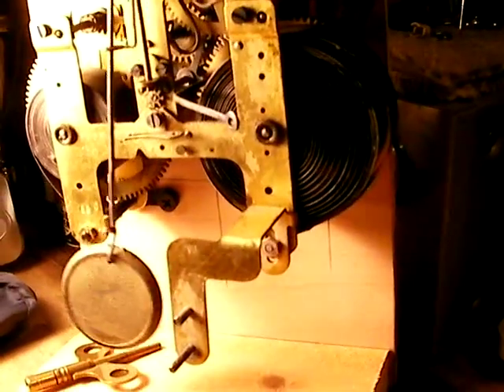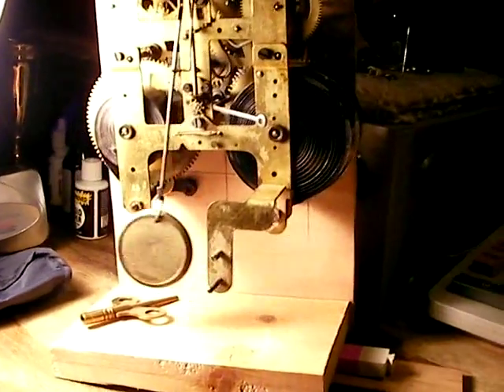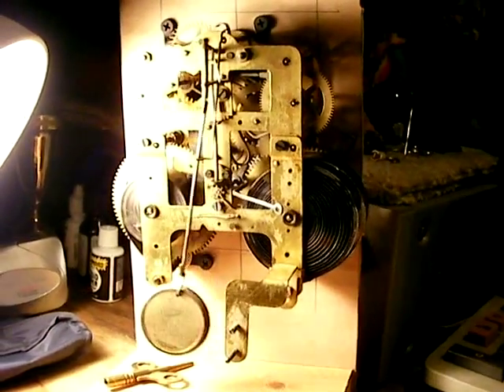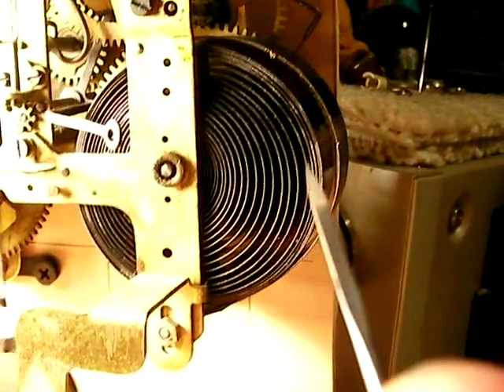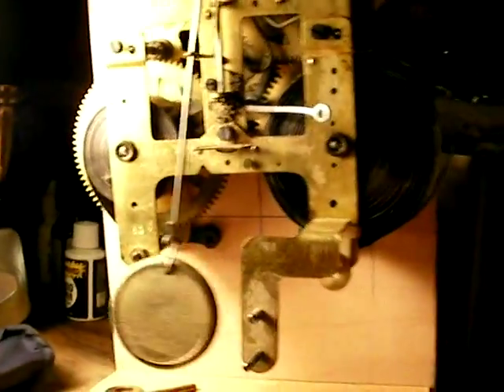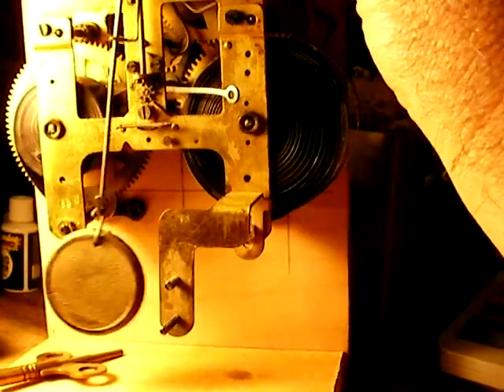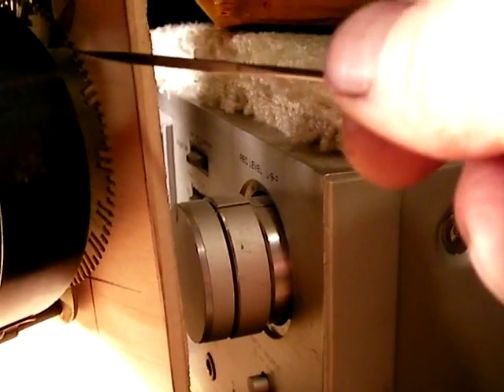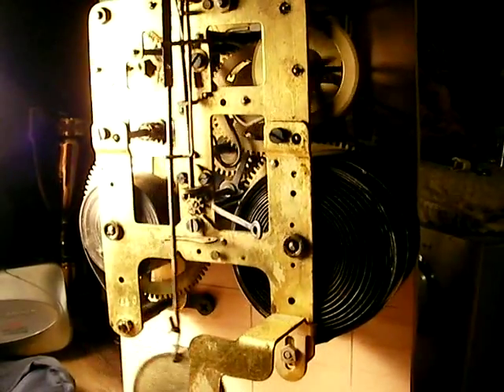Seth Thomas mantle clock resurrection 1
doing what I can to bring this antique chime clock back to life from many years of non-operational slumber.